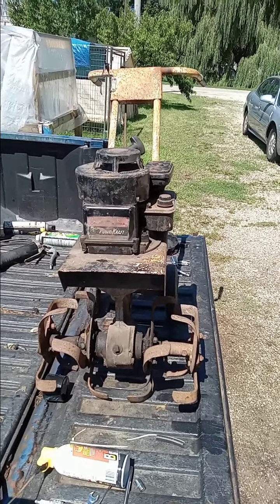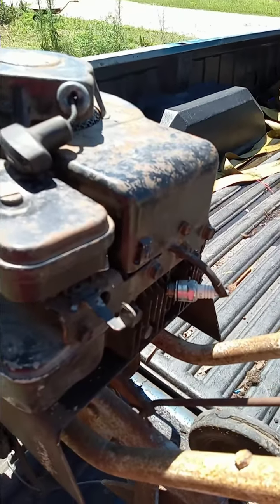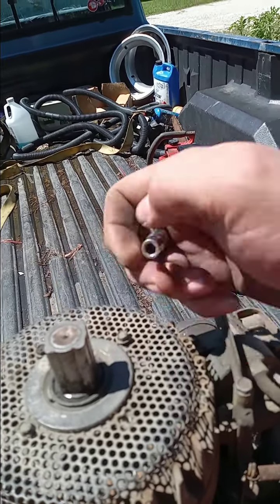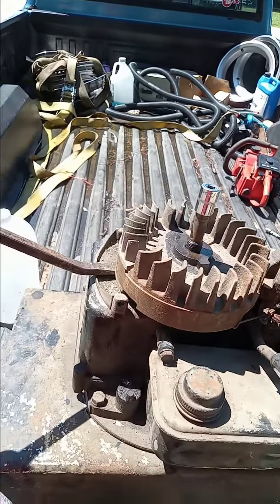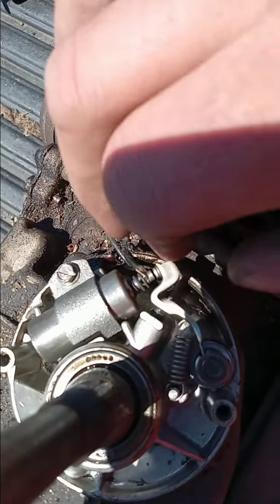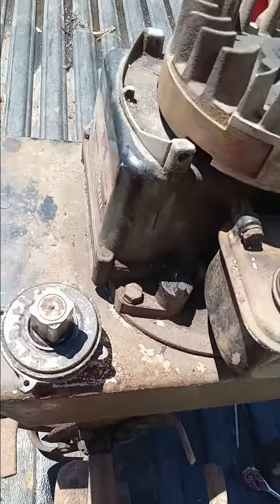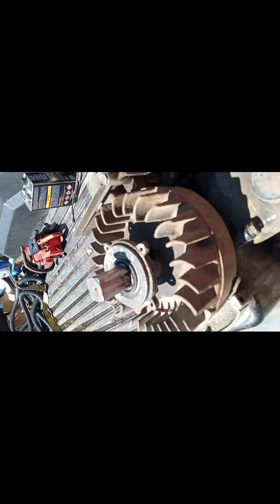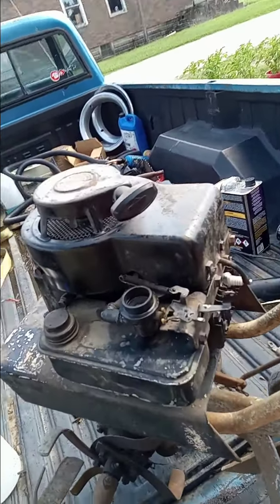old power kraft rototiller, will it run again after sitting for years?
in this episode follow along as I try and get an old power kraft front tire rototiller to start and run after sitting for years. God bless.